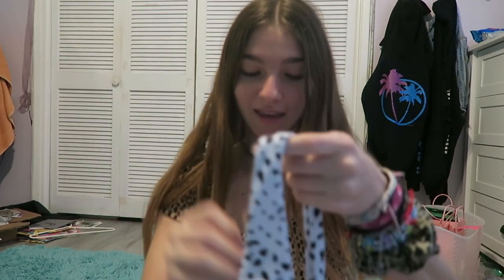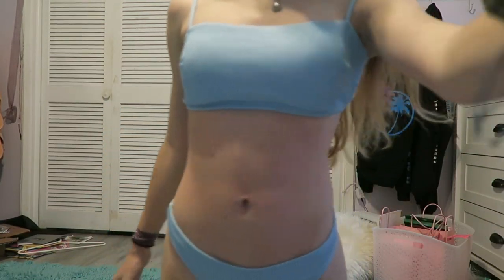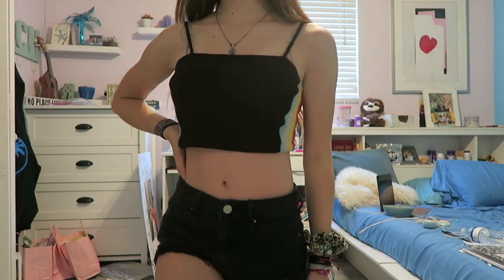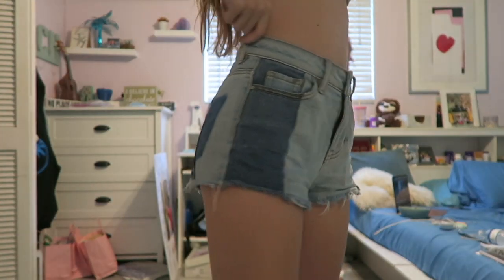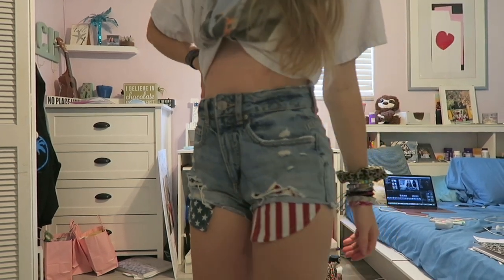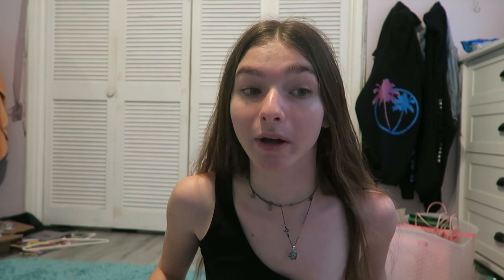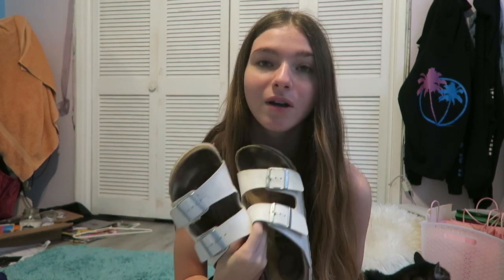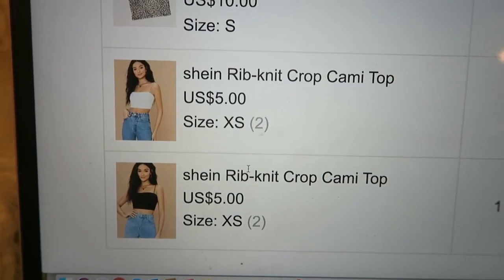summer clothing haul + try on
corona got me posting n shit
hope u enjoyed this summer 2020 try on haul